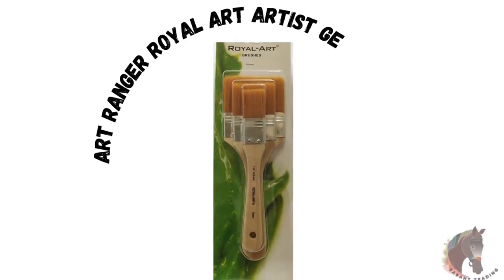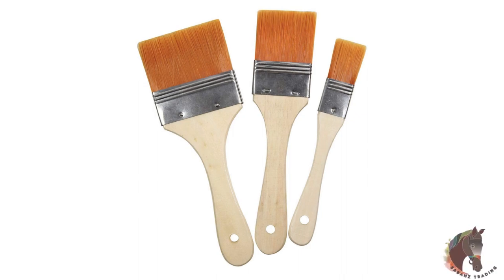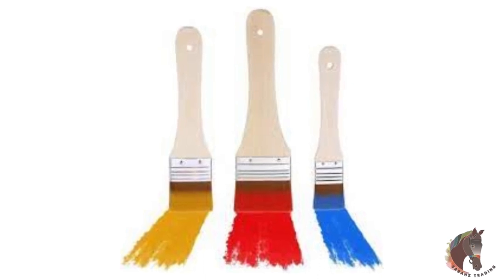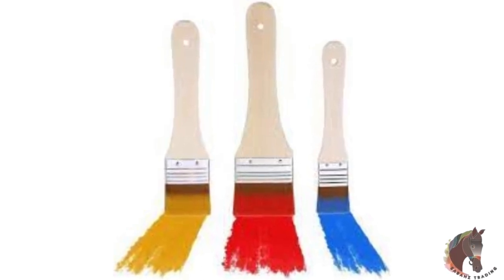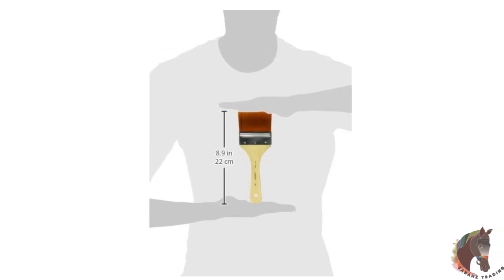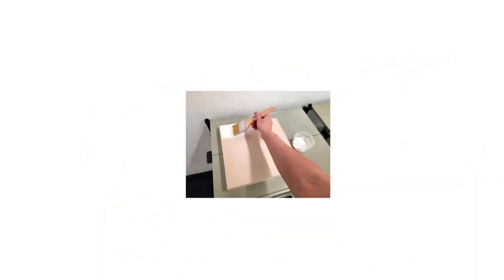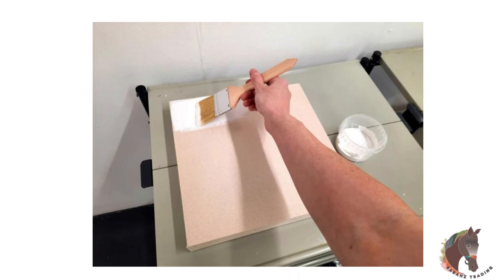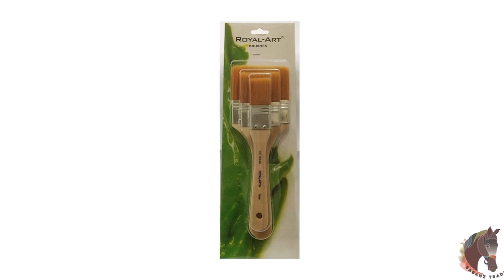Art Ranger Royal Art Gesso Brush Set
Each carefully designed,with smooth wooden handle which makes for a comfortable grip while stenciling and providing the perfect combination between balance and comfort, to deliver consistent paint strokes that every artist desires.
This set of 3 paint brushes is designed for use with varnish and gesso and It Will gives you perfect finishing work.
The flat head hog bristle shape is perfect for priming canvas, varnishing and for painting large background areas.
Simply clean brushes with warm water immediately after use and reshape brush tips.
Package Includes : 3 Gesso Brush. Size 2, 4 & 6